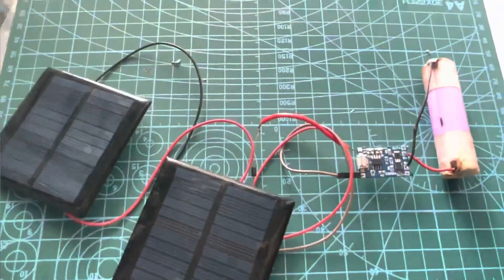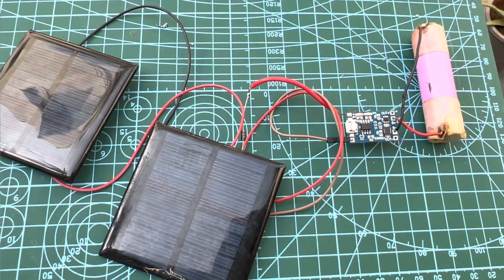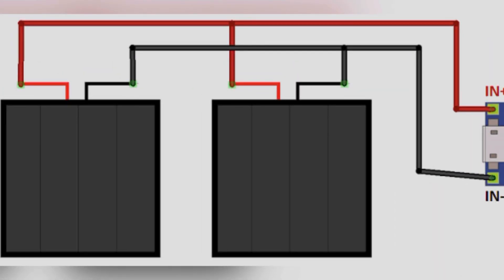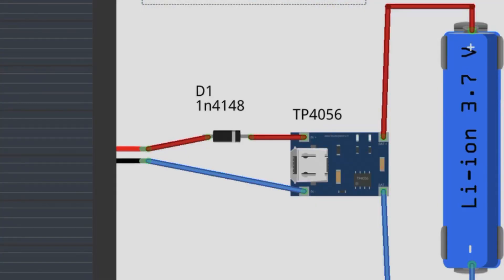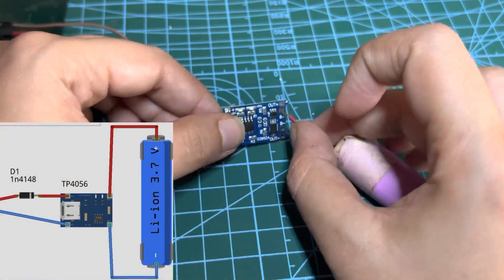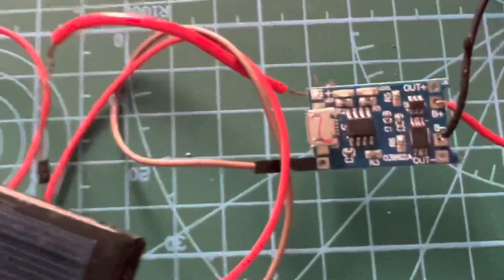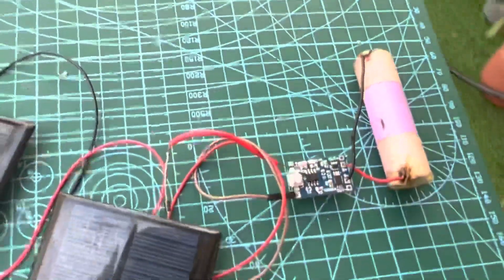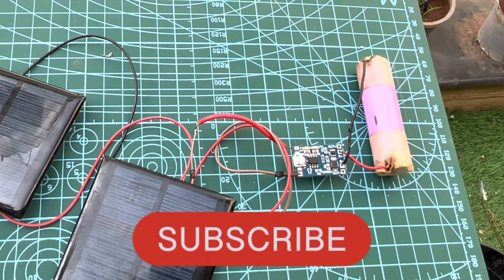How to charge LiPo battery with solar panels |Solar energy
Here is glimpses of my next project :
Connected these 2 solar cell in parallel to gain additive current (voltage stays the same)

Using  TP4056 Lithium Ion battery charger which supports a constant current – constant voltage charging mechanism for s single cell Li-Ion Battery.

Connected IN4007 diode to protect TP4056 from reverse current should have low drop voltage

Here is simple circuit explanation

Connect positive terminal of solar cell to anode of diode(IN4007). Connect negative terminal of diode to IN+ (input positive) of TP4056.

Also connect negative terminal of solar cell to IN- (input negative) of TP4056. Finally connect battery, positive terminal of battery to BAT + of TP4056, similar negative terminal.

So you see red light glowing on tp4056 indicates the device is charging the adjacent light glows when it is fully charged

We can use these batteries 🔋 in our day today activities like charging phones etc

How am I using them is a question? will
be revealed soon.

LiPo batteries charging with solar panels